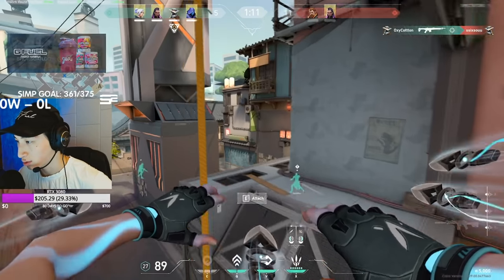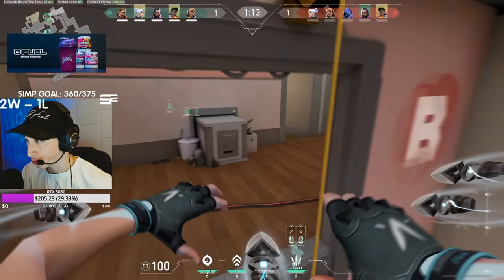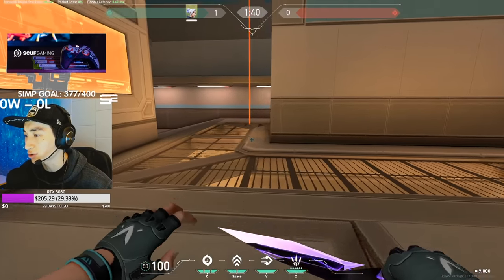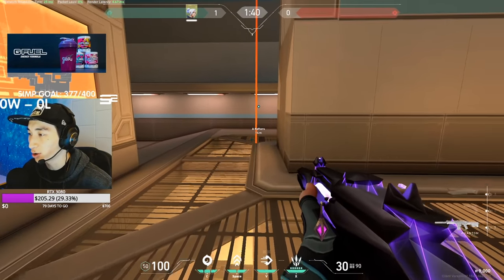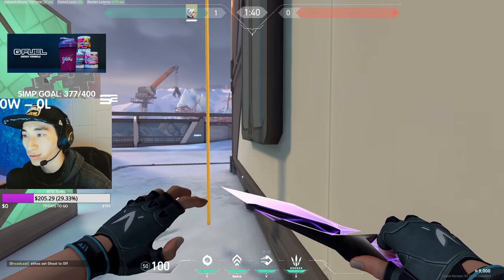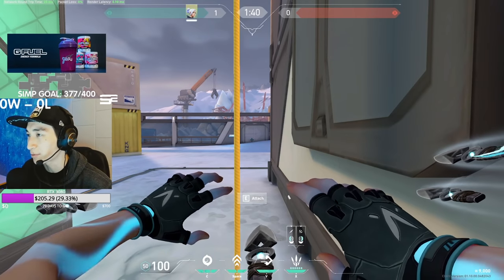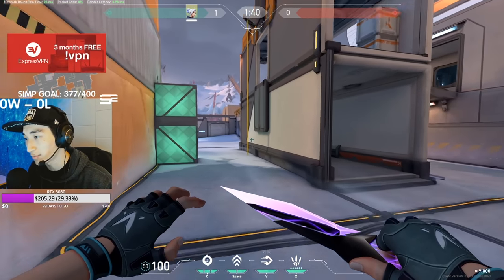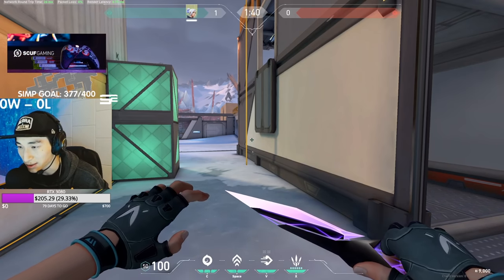how to rope dash (jett zipline glitch tutorial)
just a quick how to rope dash tutorial (jett zipline glitch) because everyone been asking about how to do it especially after the patch. Let me know if you guys want more of these types of videos